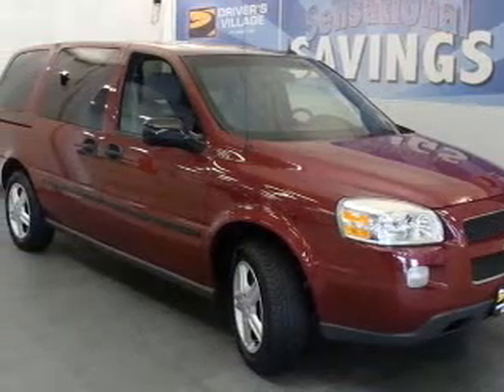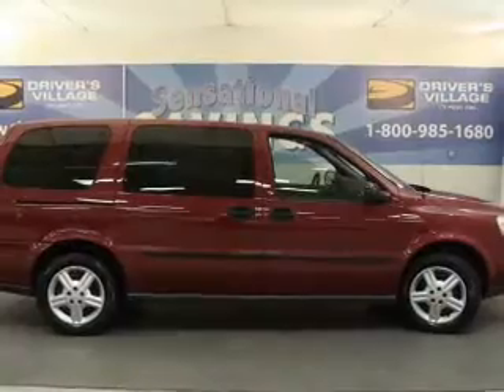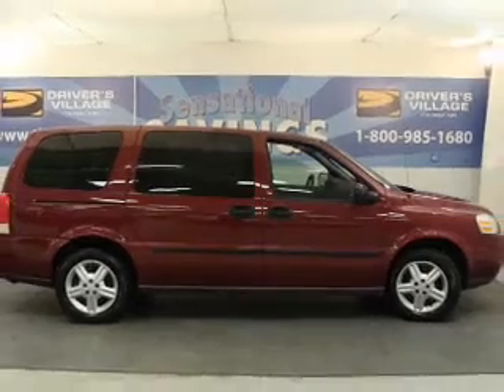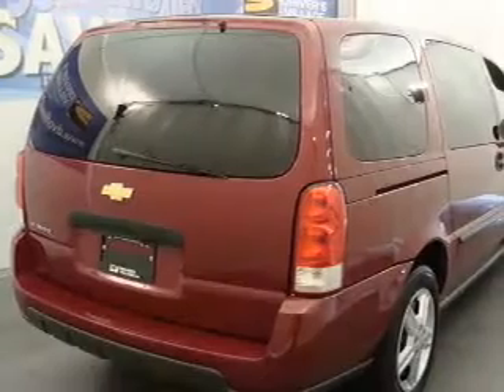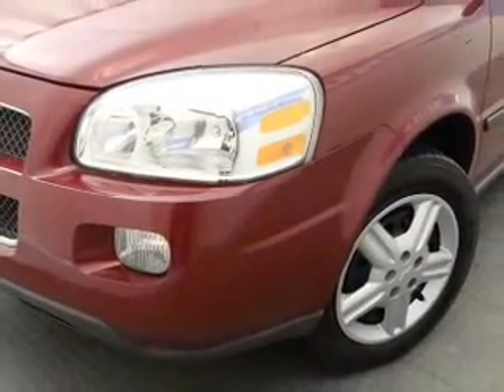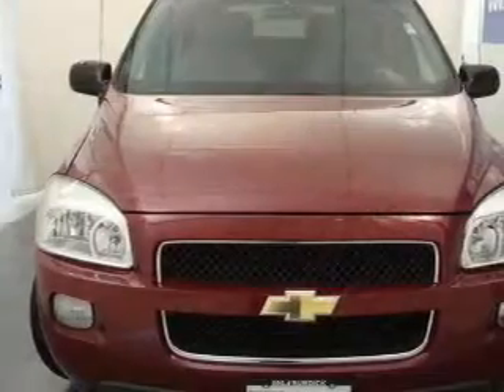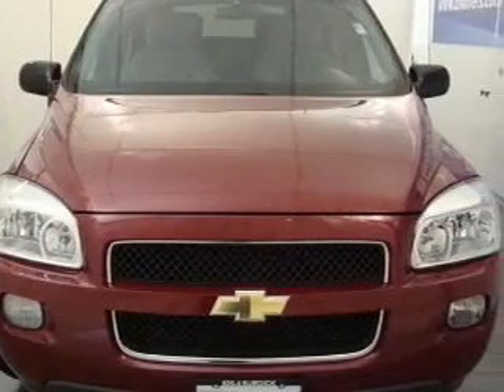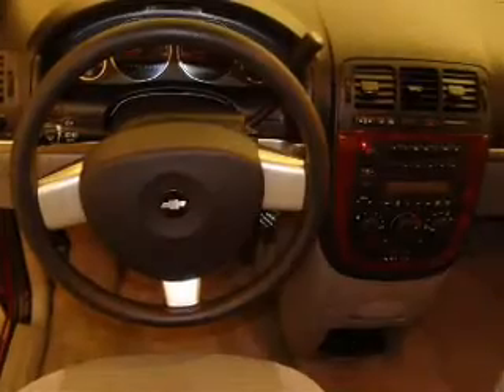2005 Chevrolet Uplander - Cicero NY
Year: 2005
Make: Chevrolet
Model: Uplander
Trim: BASE
Engine: 3.5 liter 6 cylinder 12 valve
Transmission: 4-Speed Automatic
Color: Maroon
Mileage: 65037
Address:
5885 E Circle Dr